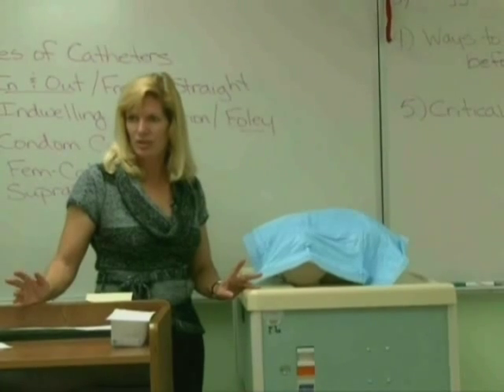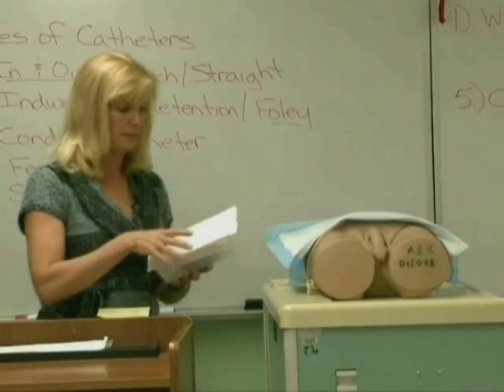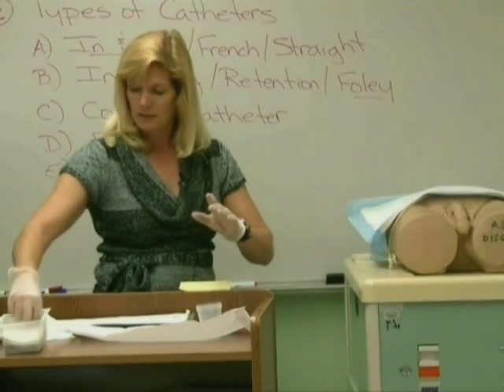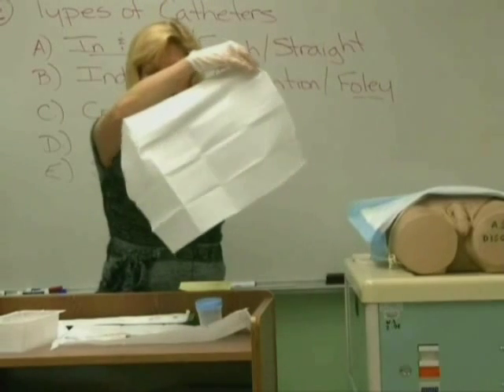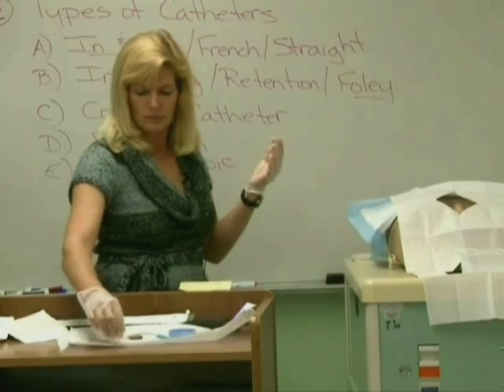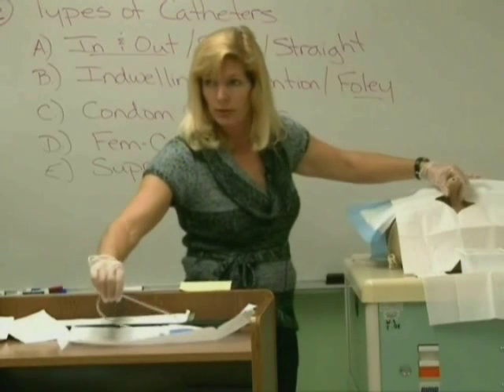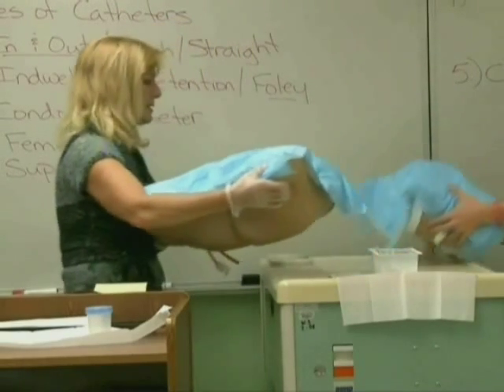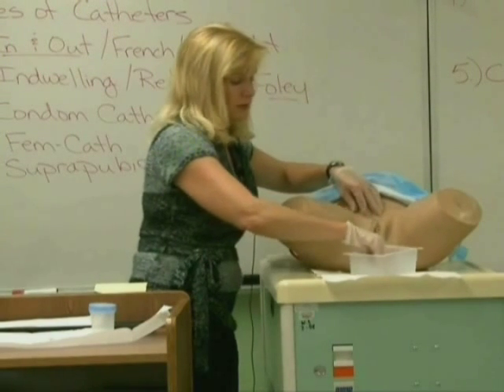Cathenization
Urinary Catheterization for Psychiatric Technician Students